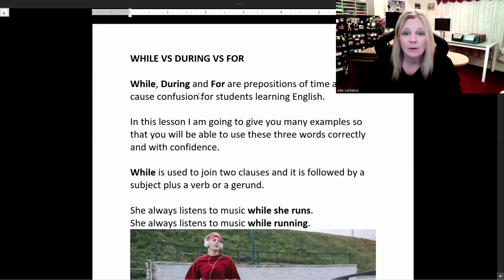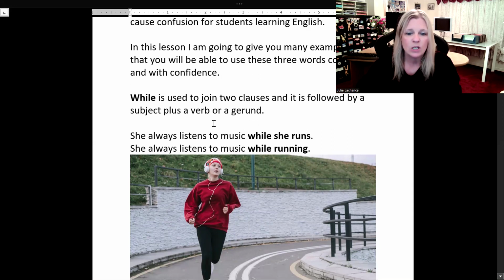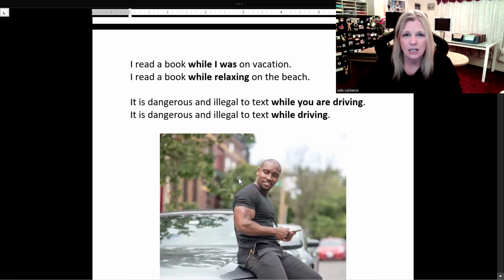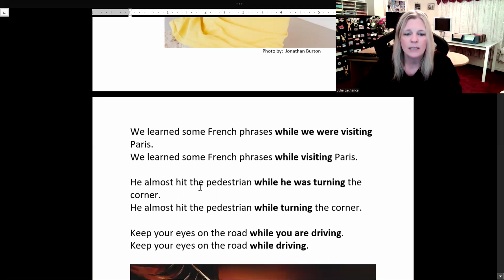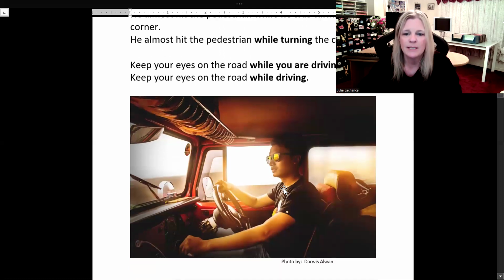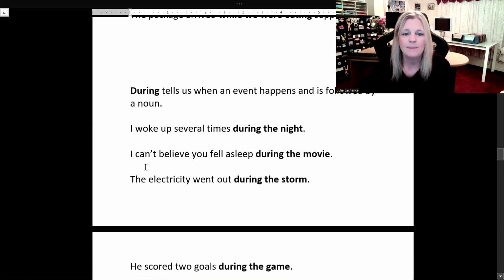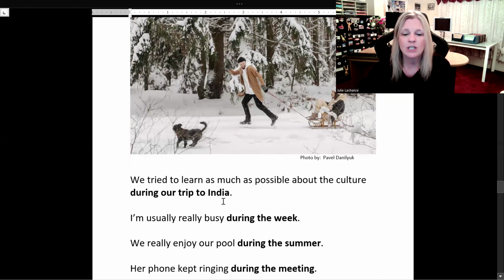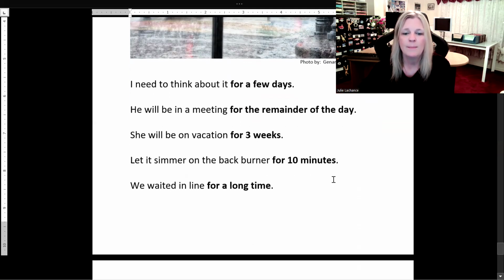While vs During vs For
Learn how to use While, During and For correctly and with confidence